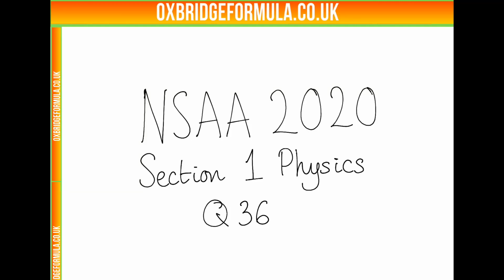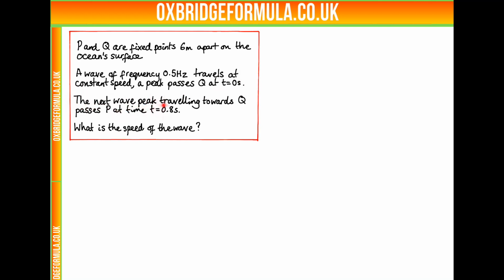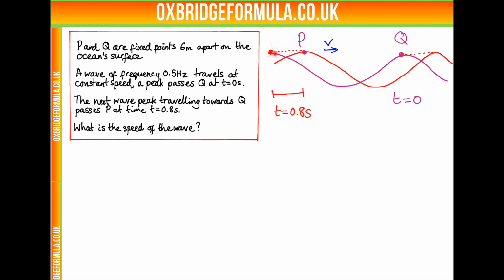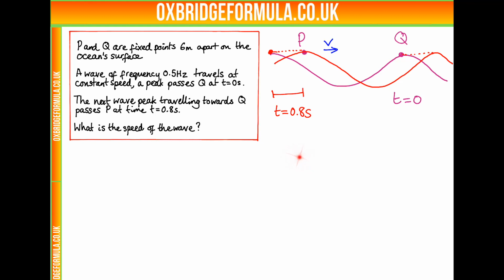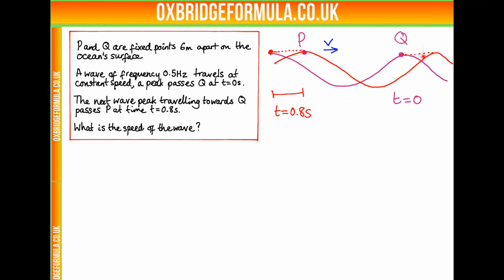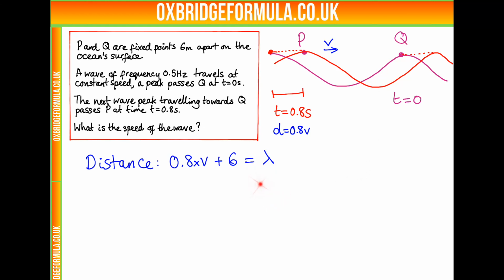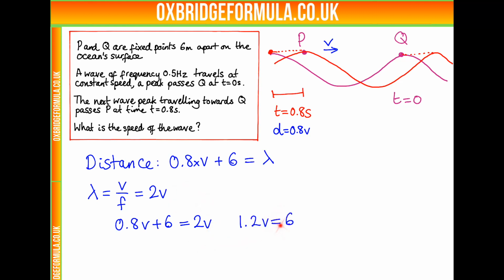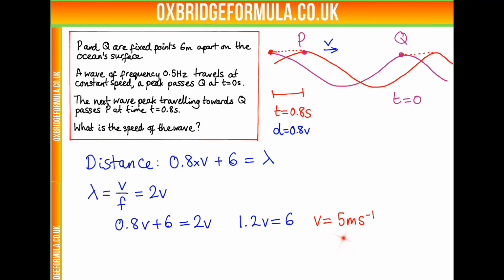NSAA 2020 Section 1 - Q36.mov - Worked Solution